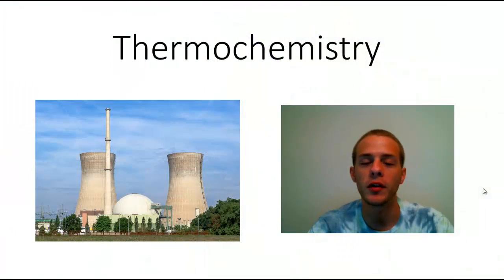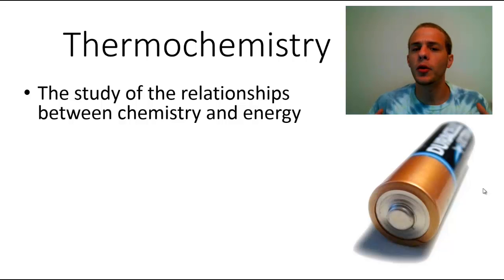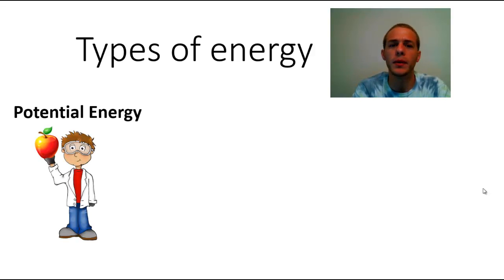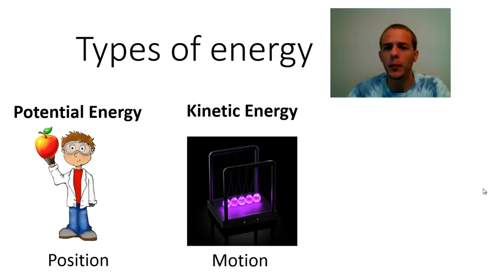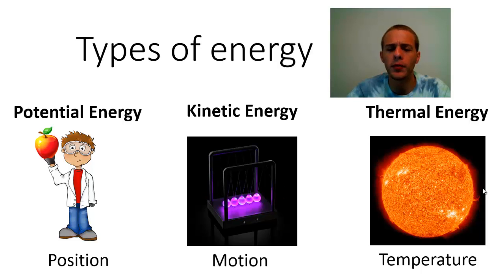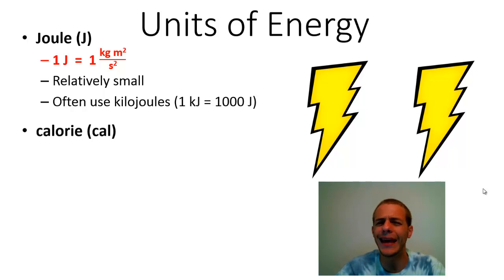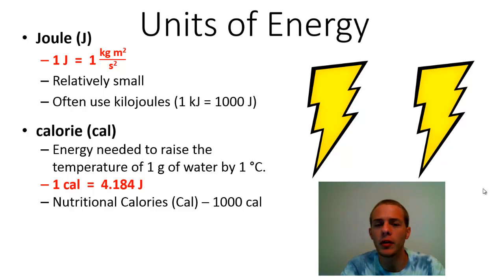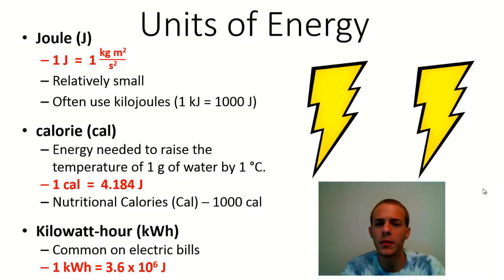What is Thermochemistry?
This video is a gentle introduction to Thermochemistry, which is the relationship between chemistry and energy.  Discussed are the various types of energy i.e. kinetic energy, potential energy, and thermal energy, as well as some of the most common units of energy (joule, calorie, etc).